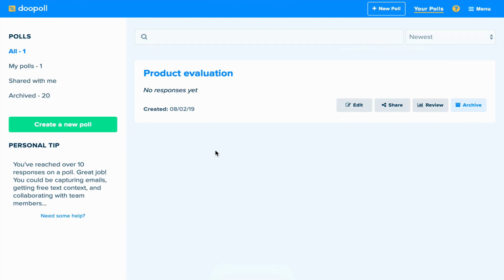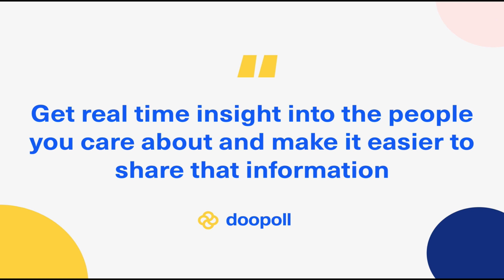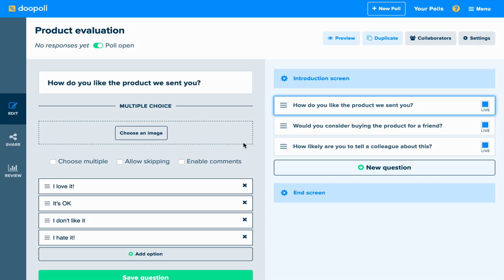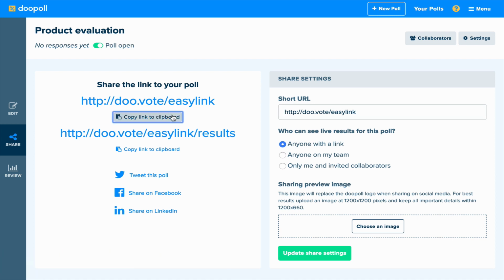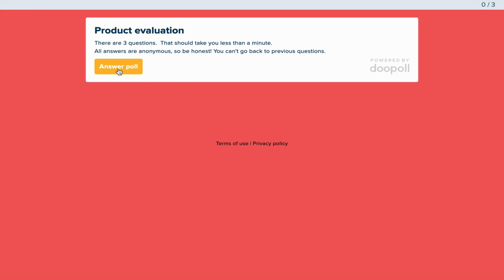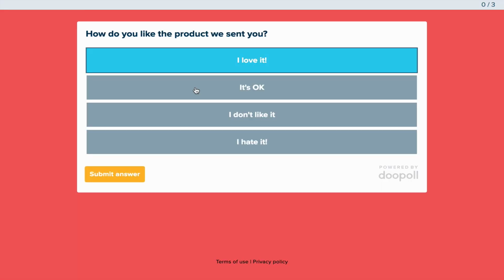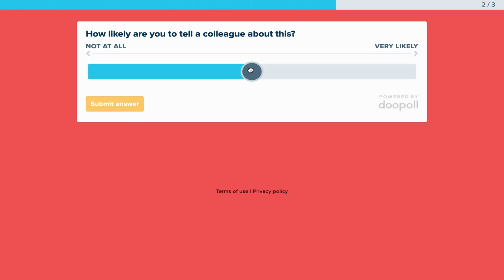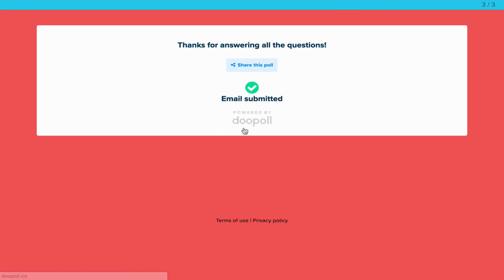doopoll Demo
Take a look at the features of doopoll – the simple, GDPR compliant polling platform